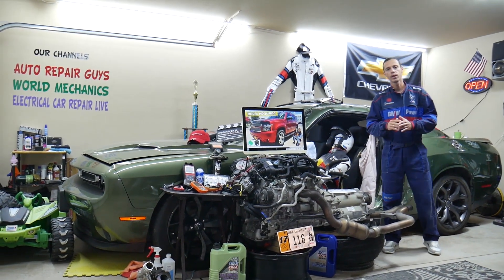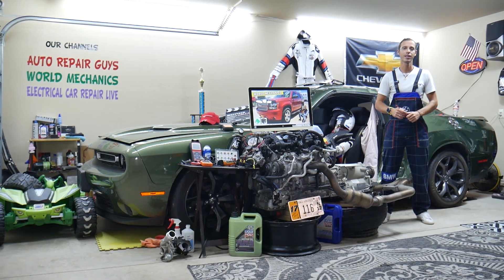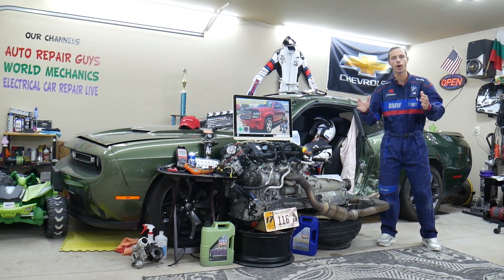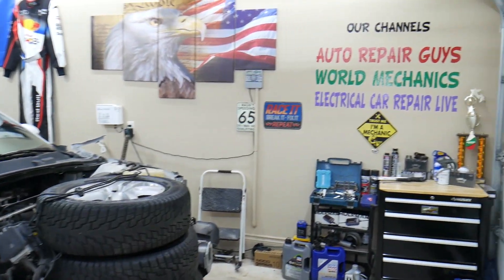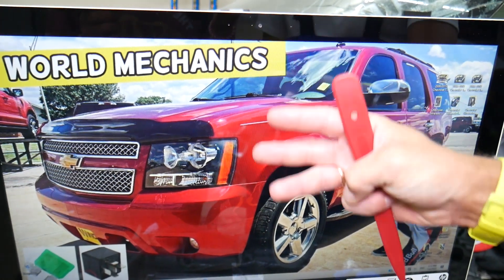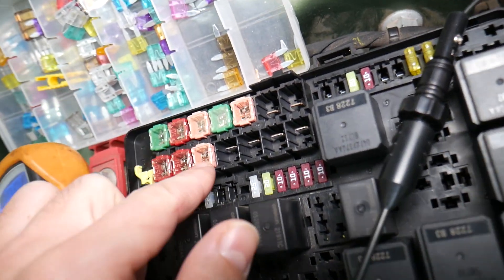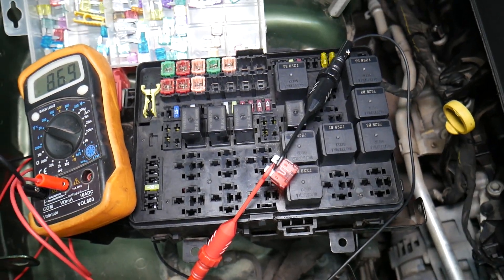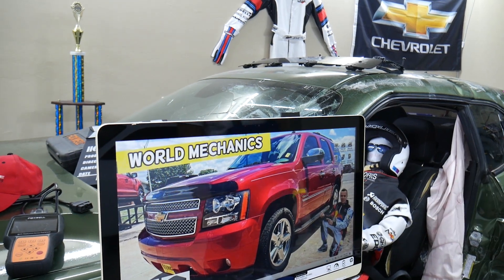CHEVROLET TAHOE SUBURBAN BLOWER MOTOR FAN FUSE 2006 2007 2008 2009 2010 2011 2012 2013 2014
If you have Chevrolet Tahoe / Chevy Suburban and you want to see where the blower motor fan fuse, blower motor fan not working fuse is located on Chevrolet Tahoe / Chevy Suburban in this video we will explain that. If the blower motor fan does not work check this fuse first. Chevrolet Tahoe and Chevrolet Suburban are built on the same platform so many things will work the same way or really close. We demonstrated where the blower motor fan fuse, blower motor fan not working fuse is located on 2010 Chevrolet Tahoe but the video may be helpful on:
2006 Chevrolet Tahoe / Chevy Suburban blower motor fan fuse, blower motor fan not working fuse location replacement
2007 Chevrolet Tahoe / Chevy Suburban blower motor fan fuse, blower motor fan not working fuse location replacement
2008 Chevrolet Tahoe / Chevy Suburban blower motor fan fuse, blower motor fan not working fuse location replacement
2009 Chevrolet Tahoe / Chevy Suburban blower motor fan fuse, blower motor fan not working fuse location replacement
2010 Chevrolet Tahoe / Chevy Suburban blower motor fan fuse, blower motor fan not working fuse location replacement
2011 Chevrolet Tahoe / Chevy Suburban blower motor fan fuse, blower motor fan not working fuse location replacement
2012 Chevrolet Tahoe / Chevy Suburban blower motor fan fuse, blower motor fan not working fuse location replacement
2013 Chevrolet Tahoe / Chevy Suburban blower motor fan fuse, blower motor fan not working fuse location replacement
2014 Chevrolet Tahoe / Chevy Suburban blower motor fan fuse, blower motor fan not working fuse location replacement

•Cameras
Panasonic Lumix FZ300

•Tripod
Polaroid 72-inch

•Microphone
Polaroid Pro Video Condenser

•Light
NEEWER 160 LED CN-160 Dimmable

•Camera
Sony HD Video Recording HDRCX405